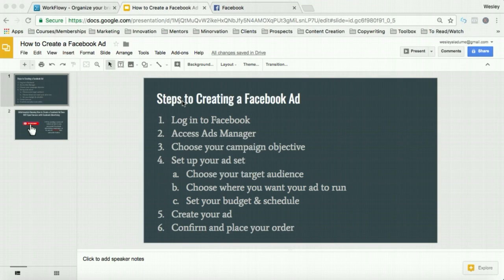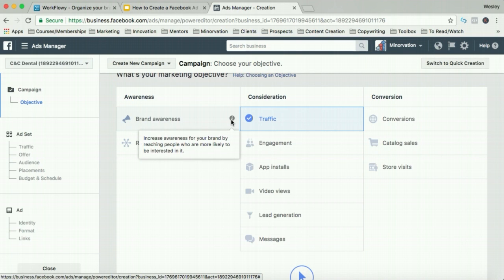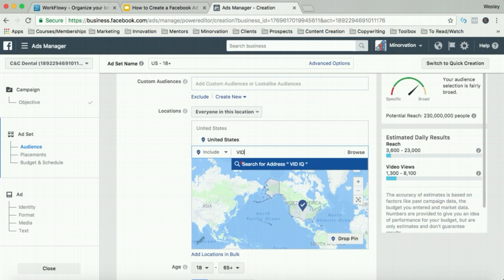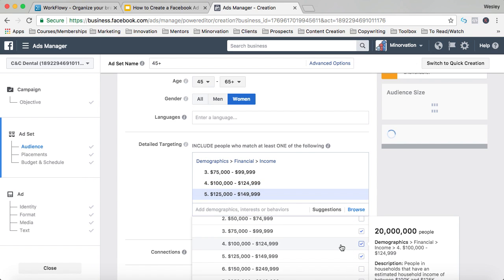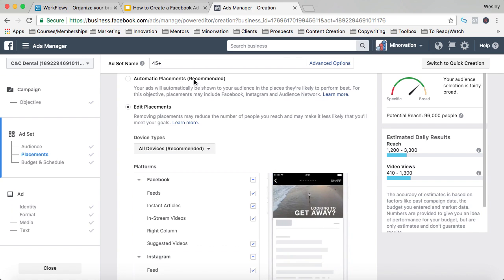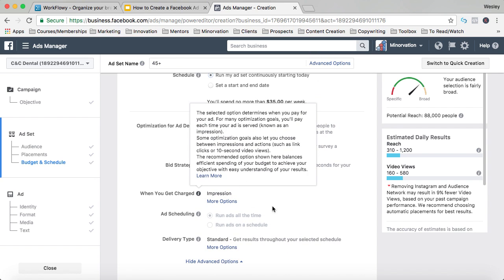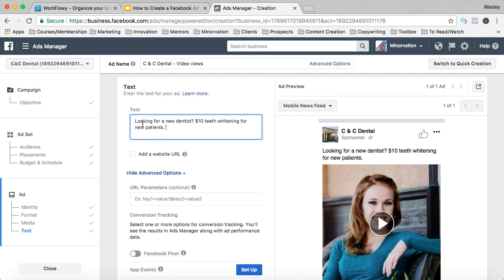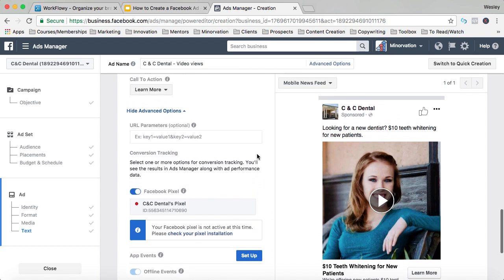How to Create a Facebook Ad 2018 - A to Z in 6 Simple Steps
How to create a facebook ad 2018 - Learn how to create a Facebook ad from start to finish in under 12 minutes! Advertising on Facebook is the most powerful PPC advertising strategy for most businesses in 2018.

Although Facebook's advertising platform may seem complex and confusing, the process of making a facebook ad does not need to be difficult or challenging.

This is exactly why I created this video on how to make an ad on Facebook. My goal with this video is to help you see exactly how easy it really is to create facebook ads so that you can begin to leverage facebook ppc advertising for your business. Also, if you are just getting started with facebook pay per click, then this video is a great tutorial on facebook ads for beginners.

In this facebook ads tutorial, I walk you through the the three levels of a Facebook ad. From choosing your campaign objective, to setting up your facebook ads targeting, and finally designing the ad itself.

In addition to learning how to setup Facebook ads, you will also learn more about the Facebook advertising tips and strategies that have helped me deliver amazing ROIs for local businesses.

In order to get you the information you need as fast as possible the How to create a facebook ad 2018 video starts off right inside of my computer, covering the 6 simple steps you'll take each time you create a Facebook ad.

Then we move into Facebook Ads Manager. It is important to note, that in order to access Ads Manager, you must first have a Facebook Business Page.

From there, we move on to the Facebook ad set level where the true power of Facebook's ad platform comes into play. Here you can set the targeting for your Facebook ads to be highly targeted towards your ideal customer. One of the most important rules of marketing is to make sure your message is getting in front of your target market and this is exactly what you'll be ensuring at the ad set level.

For the sake of time, I briefly shared with you some tips on how you can target your ideal customer if you have a good understanding of their wants and needs. Creating a customer avatar for your target market and using it when setting up your ads is a powerful tool that will strengthen the effectiveness of your Facebook ads and is a key component when it comes to knowing how to create a facebook ad in 2018.

Lastly, we move on to creating the actual FB ad itself. There is a lot of strategy that goes into advertising on Facebook and running successful ad campaigns, but one of the most important components is great copy.

Copy is the text that you are able to add to your ad. You want a powerful headline, compelling offer, and clear call to action in your ad.

Good copy can do what Facebook's targeting ability cannot. With your copy, you can directly or indirectly call out the target audience you want to attract. Consider leading with questions as our brains are wired to answer and this will get them to stop on your post.

Lastly, I want to talk about the importance of video on Facebook, especially for local businesses. Right now, Facebook is heavily favoring videos over any other kind of content. Investing in video for your business and creating powerful Facebook video ads is a surefire way to generate an amazing ROI in 2018.

If you are new to Facebook marketing, or have struggled with Facebook ads in the past, then this video should clear up much of your confusion. Facebook advertising done correctly and with the right strategy will allow you to absolutely revolutionize your business through increased traffic, leads, and most importantly, CUSTOMERS!

Now before you get all excited and go spend your life's savings on Facebook ads, like I mention in this video, learning how to market on Facebook takes time, persistence, and energy. In order to succeed with Facebook marketing, you need to enter with the mindset that you "Will Make This Work!"

You cannot approach marketing your business on Facebook with anything less than that mentality if you hope to succeed.

Once you've got your Facebook advertising setup and running, your next steps are to optimize, split-test and scale your Facebook ads. I hope you enjoyed this walkthrough on how to create a facebook ad 2018.

Now that you know how to advertise on facebook, I wish you success in creating facebooks ads for local businesses if you own a social media marketing agency like me. If you are advertising on facebook for shopify or for your own business, then consider checking out the following channels: miles beckler, thatlifestyleninja, ruan m. marinho, and alex becker. They all have amazing content on how to create a facebook ad in 2018.